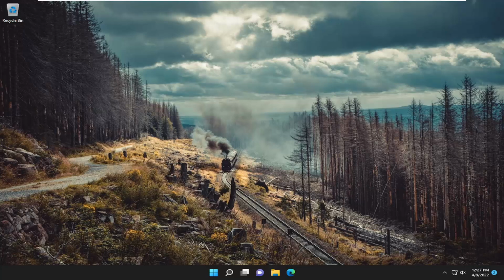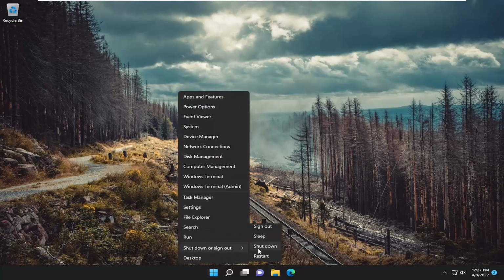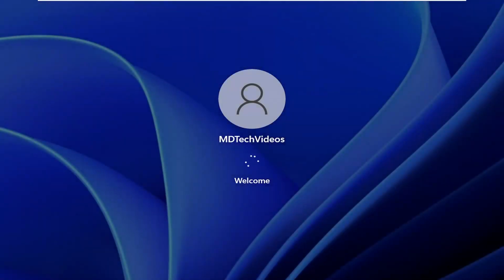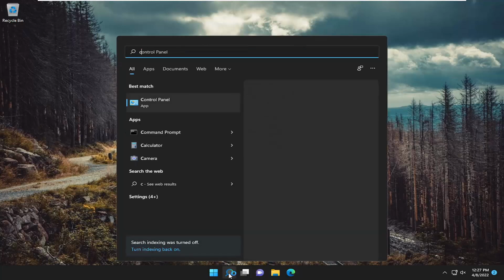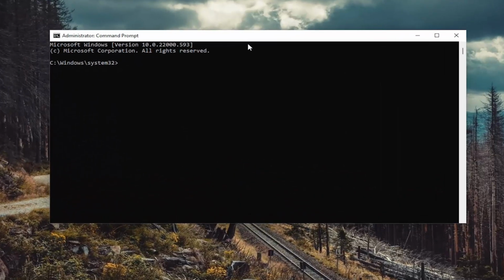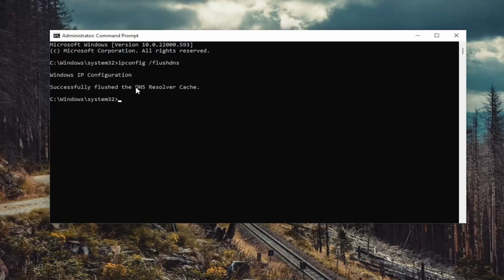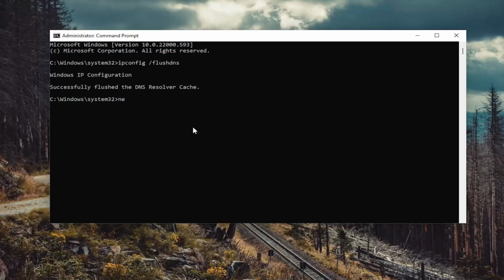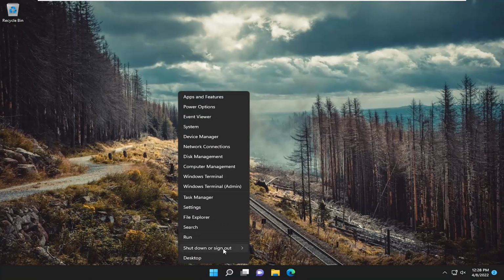How To Fix Epic Games Error Code 19007, Code Does Not Exist [Tutorial]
Many Windows users are experiencing Error Code 19007 while trying to redeem a code in Epic Games. Many users are not able to get their heads around this error. That’s where we come in, In this tutorial, we will be seeing how to fix Epic Games Error Code 19007 and everything else that you need to know about it.

Games are an important part of my life. While Steam is still the most popular gaming client by far, there are other competitors out there. This change is starting to mimic the transition from cable to OTT services popping up everywhere. In this tutorial, we will look at the Epic games error code 19007 and all you need to know in order to go about fixing it yourself.